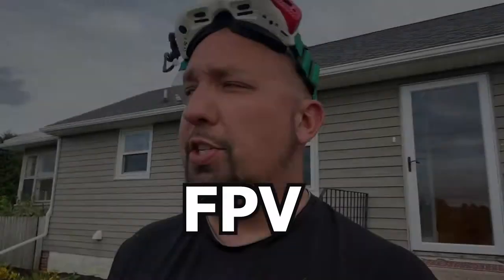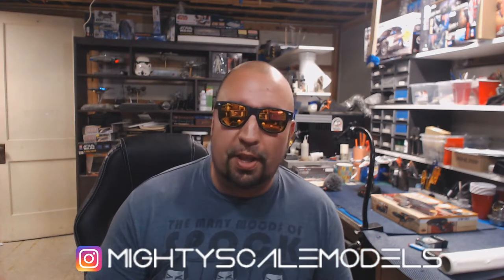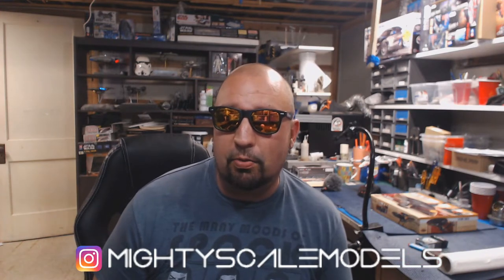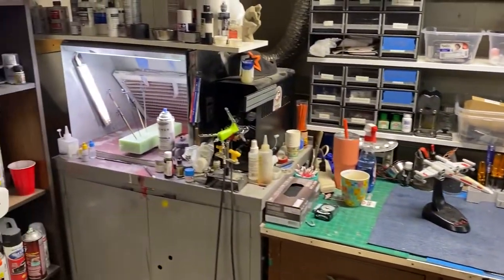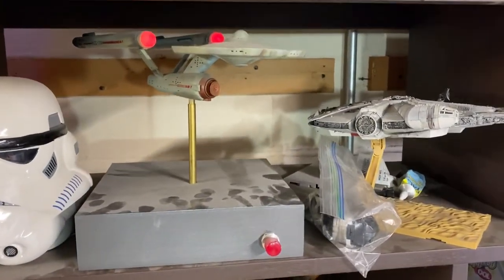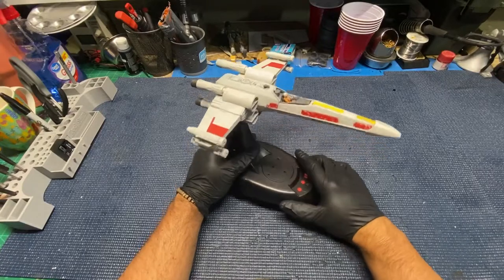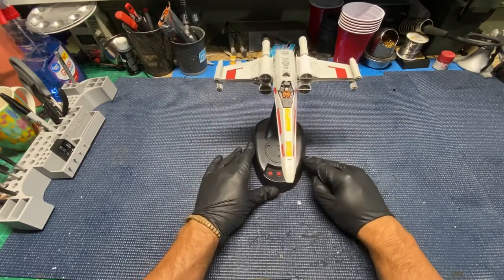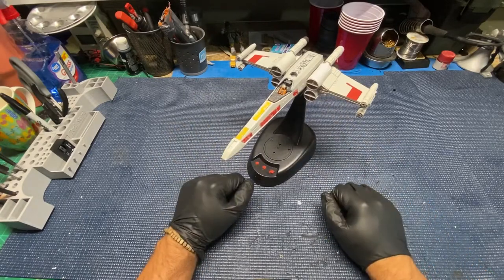POLAR LIGHTS | STAR TREK DISCOVERY USS ENTERPRISE MODEL KIT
MIGHTYSCALEMODELS

GREX AIRBRUSH

BADGER AIRBRUSH

TIP CLEANER

HEADBAND MAGNIFIER

PC BUILD

CASE:
THERMALTAKE CORE V1

MOTHERBOARD:
MSI TOMAHAWK

CPU:
AMD RYZEN 5 2400G

MEMORY:
PATRIOT VIPER 8GB

POWERSUPPLY:
CORSAIR CX650M

COOLER
DEEP COOL GAMMAXX 400

KEYBOARD:
REDRAGON K552

MOUSE:
RAZOR DEATHADDER ELITE

WEBCAMS
LOGITECH BRIO

LOGITECH C920

MICROPHONES
BLUESNOWBALL

BLUE YETTI

GREEN SCREEN